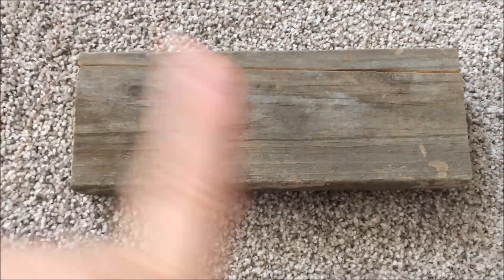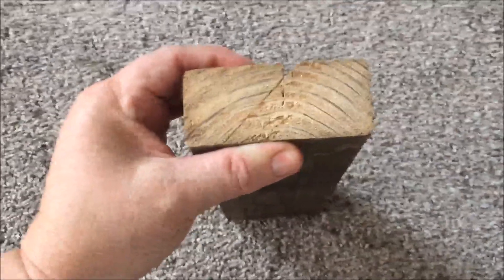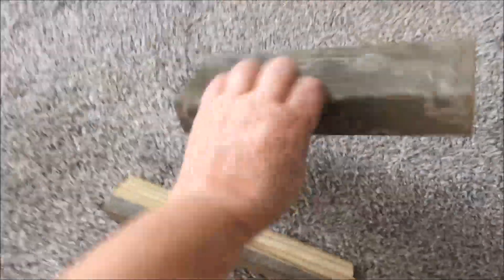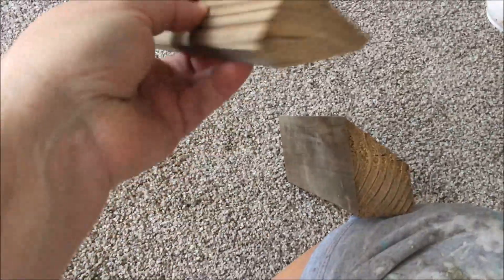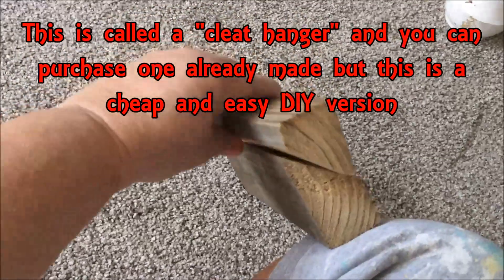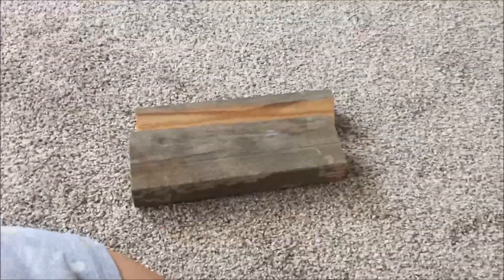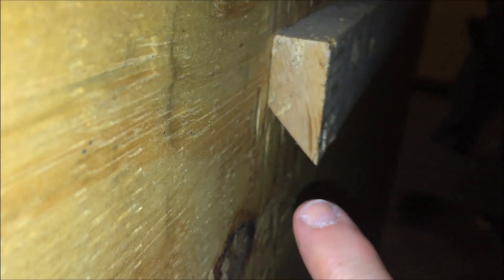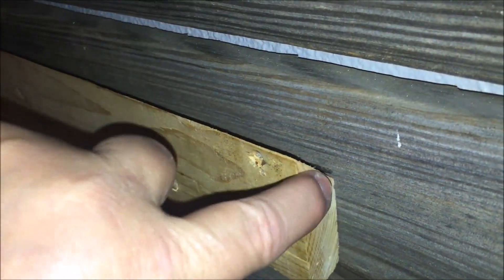EASY WAY TO SECURE DIY HEADBOARDS!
I show you how we attach our DIY headboard to the wall. It's SUPER EASY...and cheap! lol =}